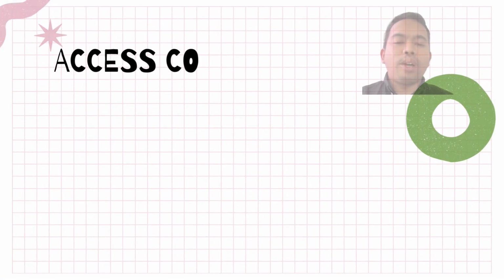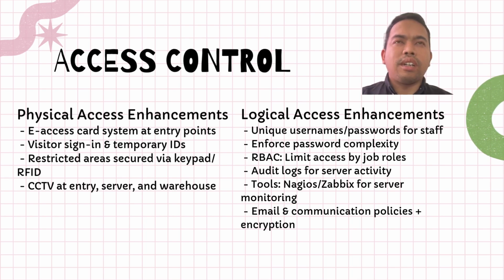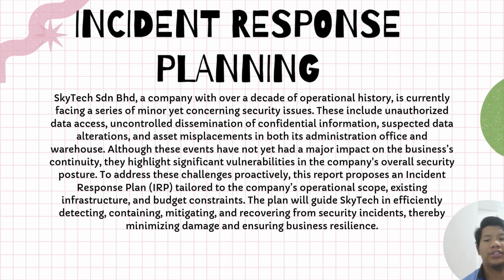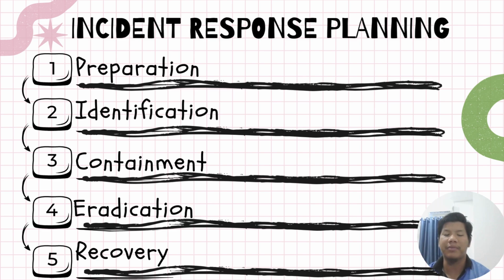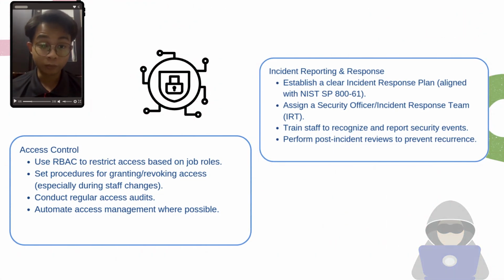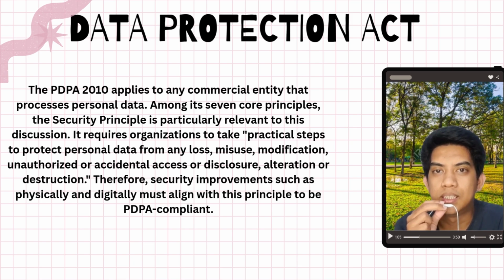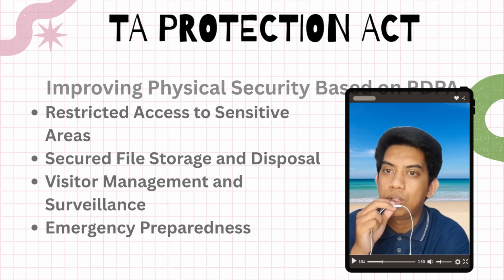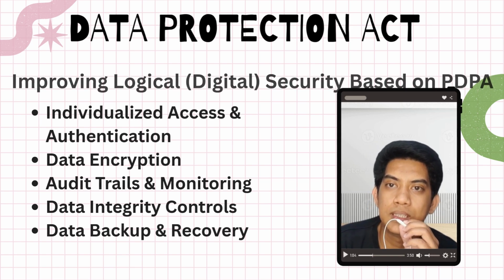UCS422 GROUP ASSIGNMENT VIDEO PRESENTATION (SKYTECH SDN BHD)